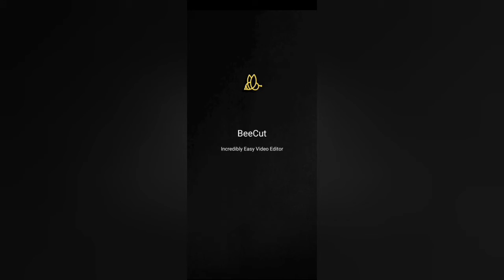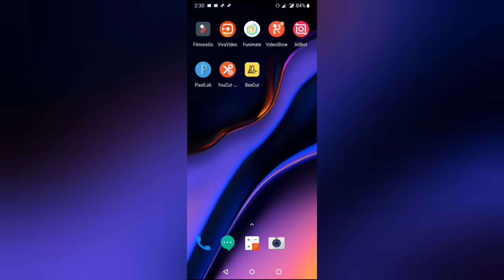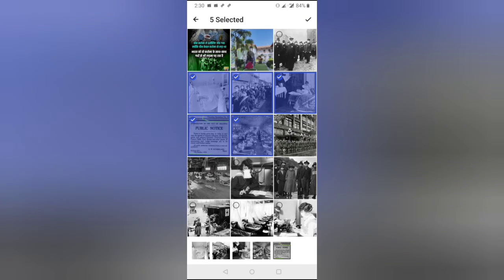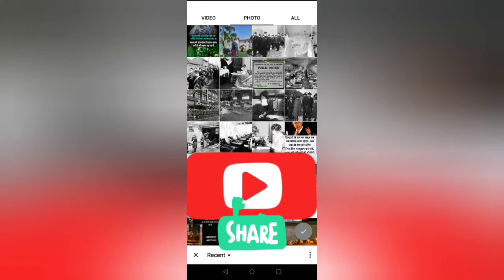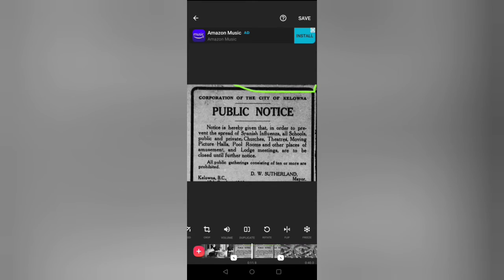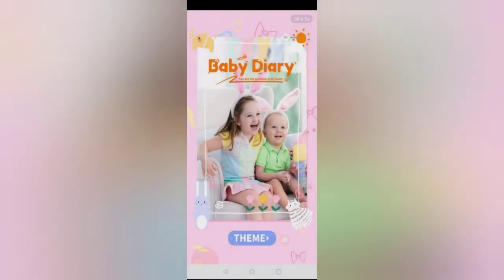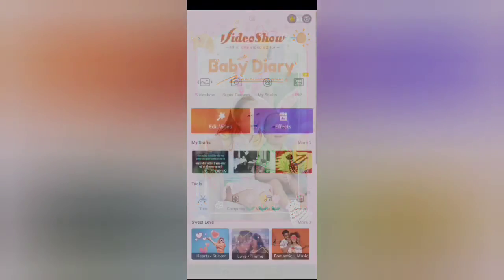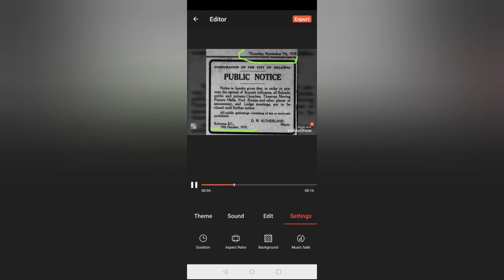Live demo of 7 editor l must watch l Young youtuber l Quick guide l popular editors l Review